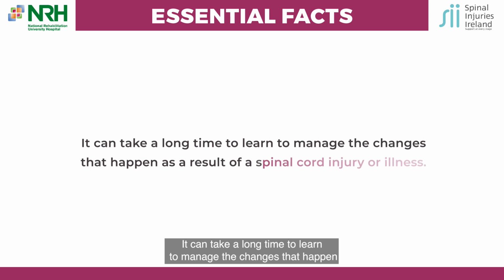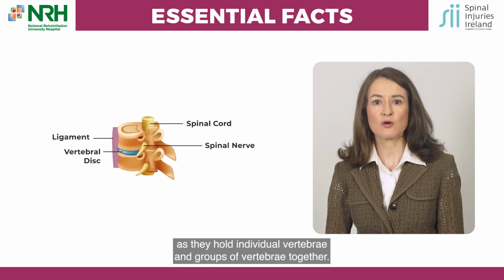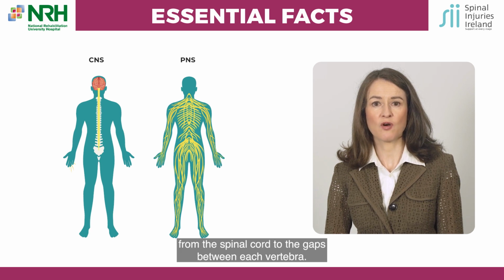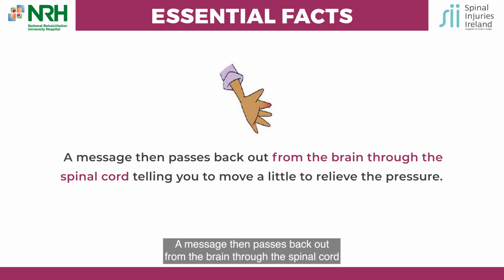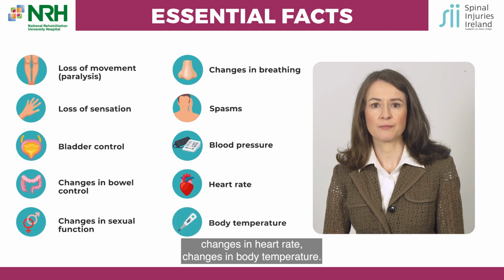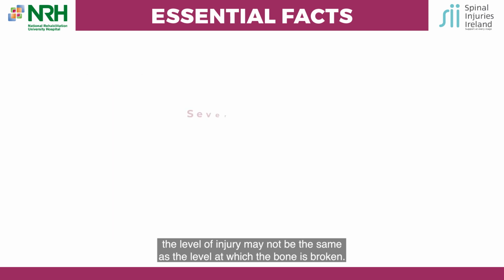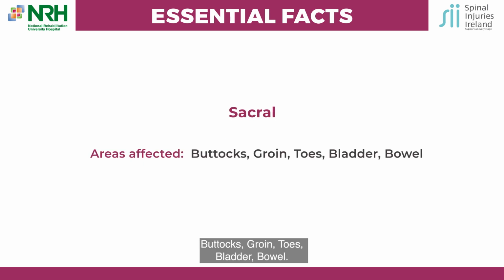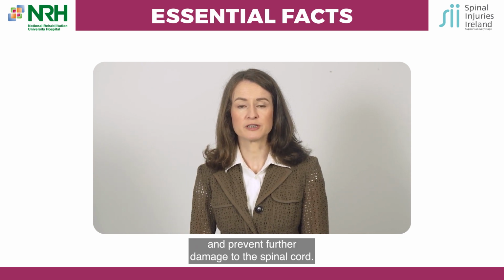Eimear Smith Essential Facts after a Spinal Cord Injury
Essential Facts after a Spinal Cord Injury